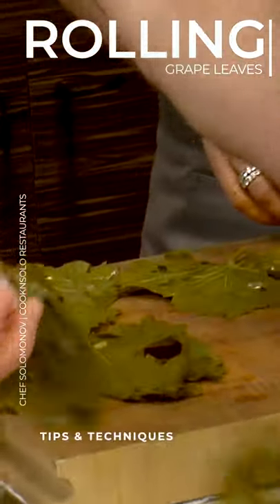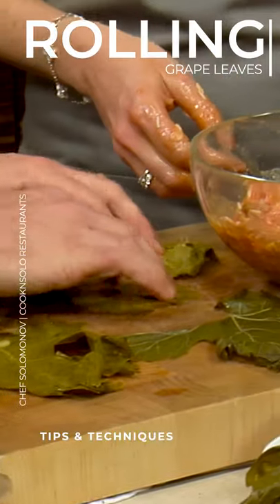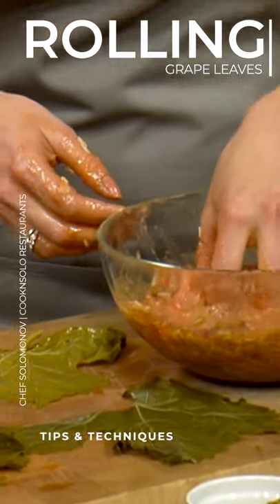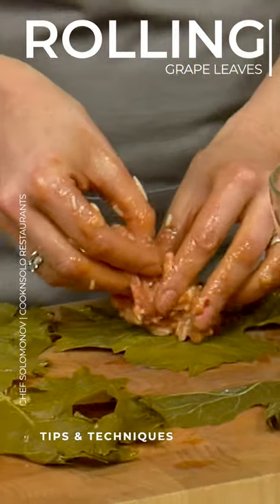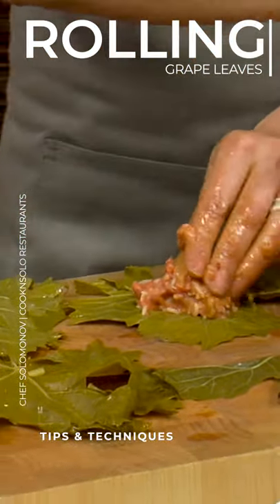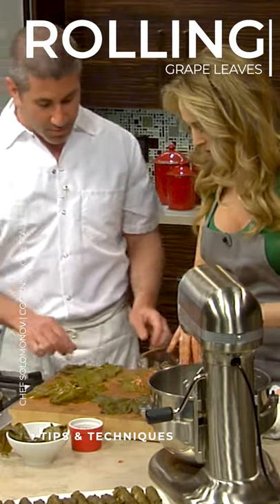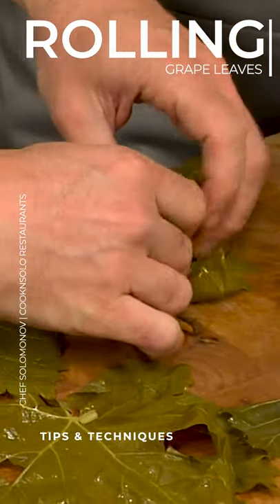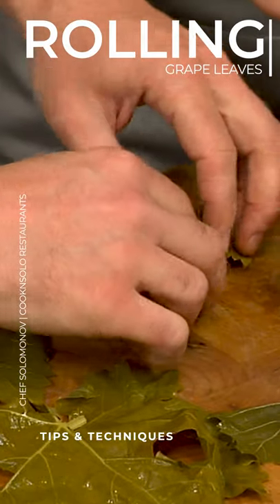Rolling Grape Leaves| Chef Michael Solomonov | Tips